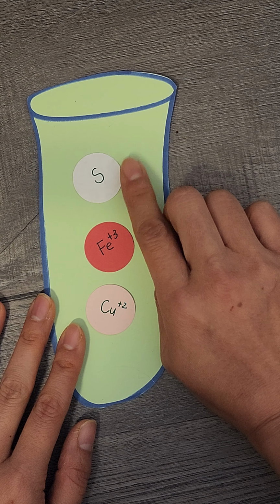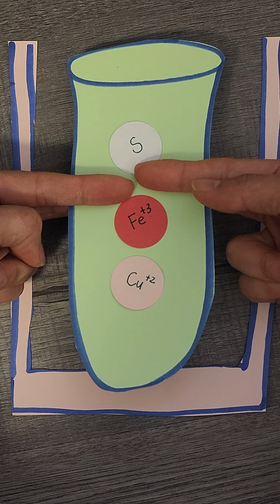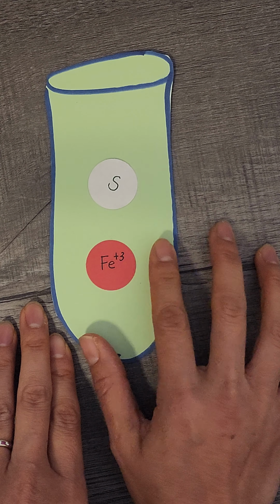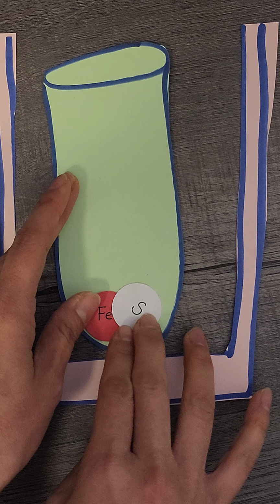Intro to qualitative analysis Part B Cu